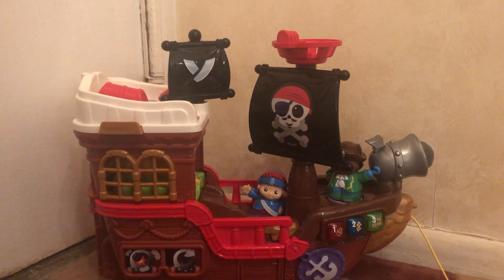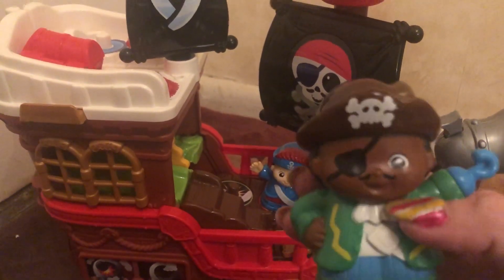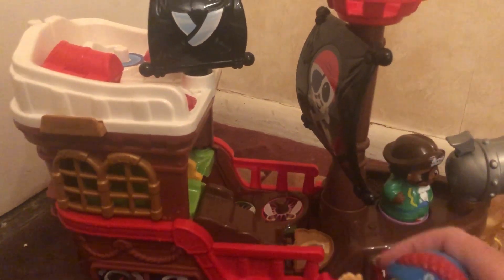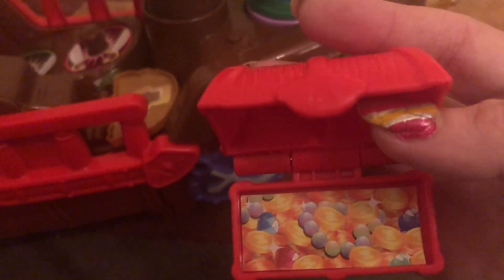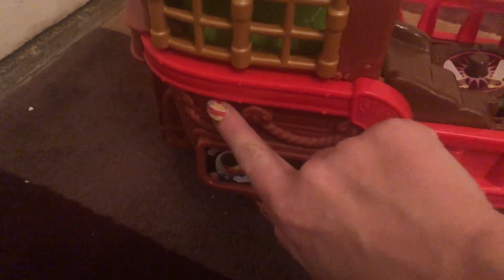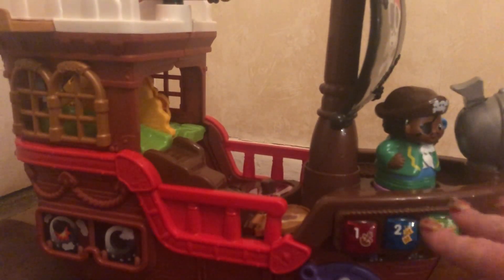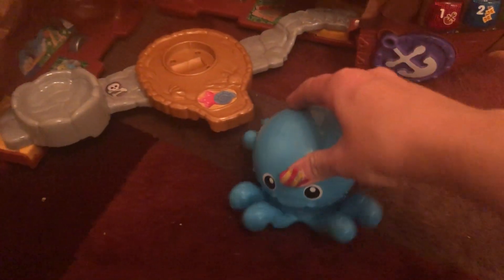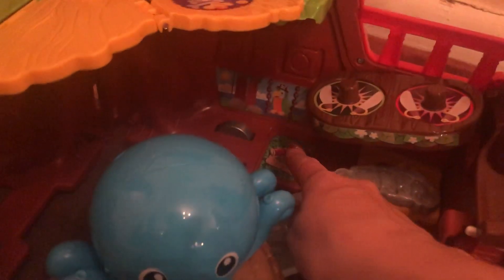Review: Treasure Seekers Pirate Ship by Vtech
A review of the adorable new "Treasure Seekers Pirate Ship" by Vtech.